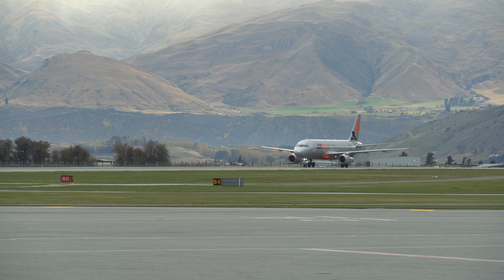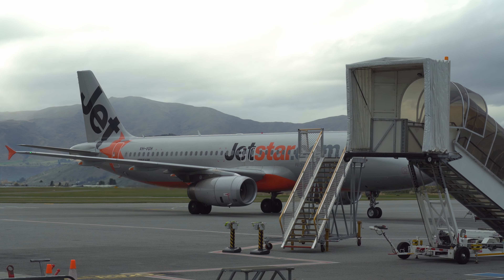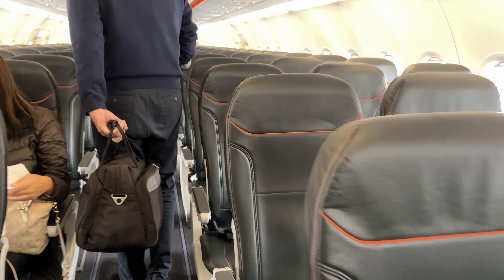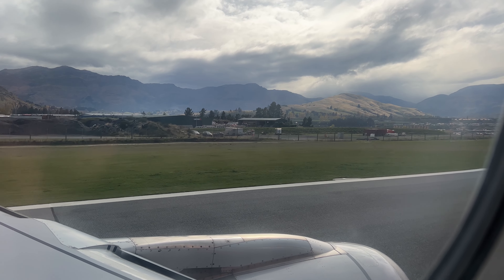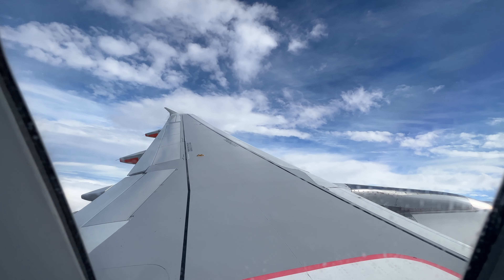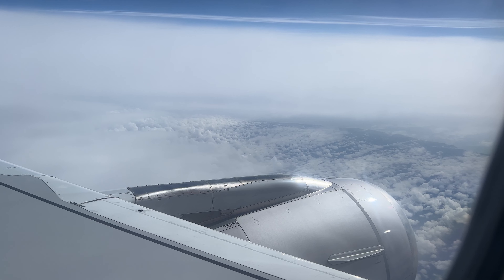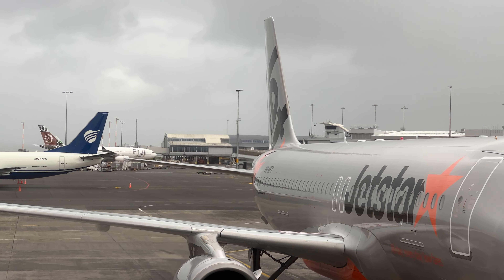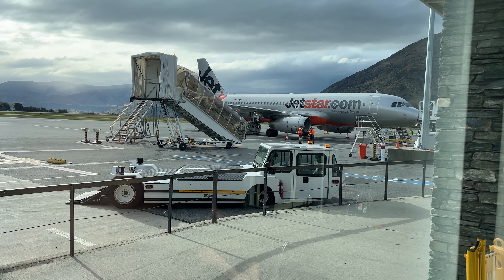Jetstar: Disaster airline or actually decent?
Jetstar, an Australian/New Zealand Low cost airline, doesn't have the greatest of reputations. But is it really as they say? Let's find out on this trip from Queenstown to Auckland.

I paid $139 USD for a flexible ticket

0:00 Introduction
0:57 Queenstown airport and boarding
1:30 Seats and Takeoff
2:58 Service
3:32 Landing
4:14 Conclusion